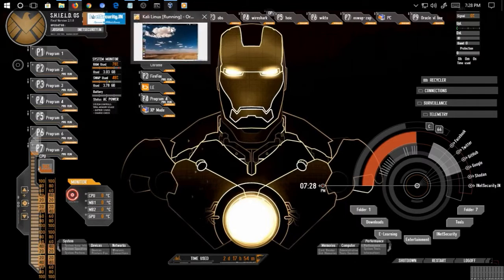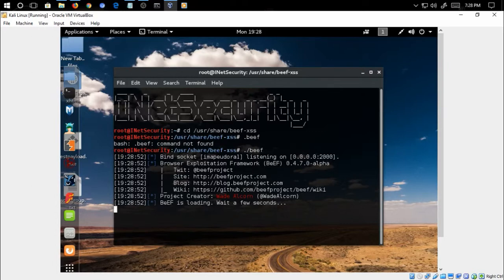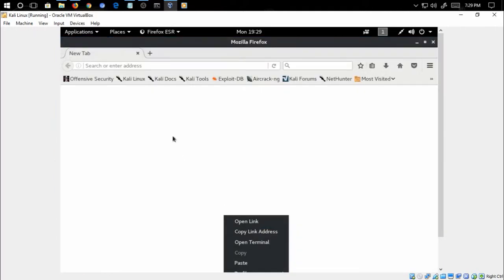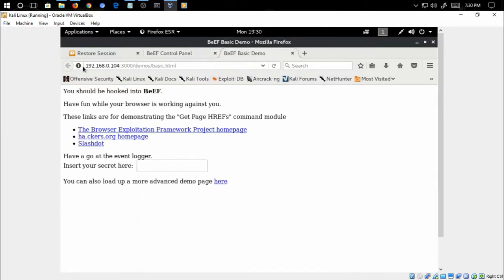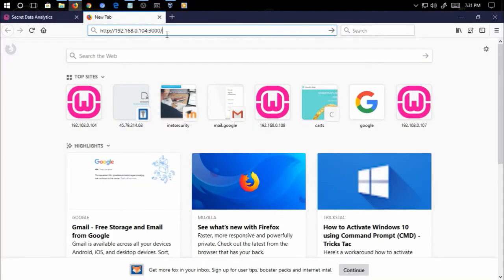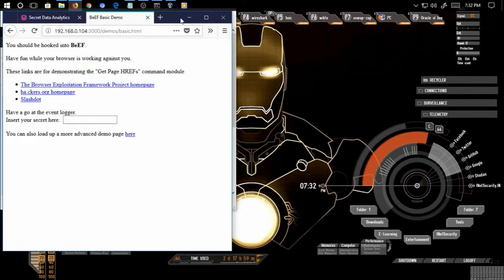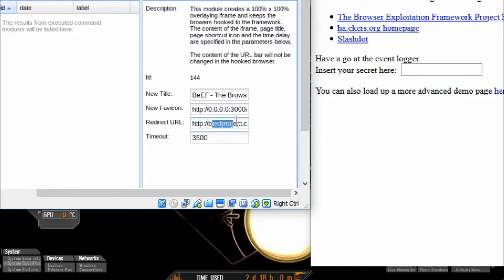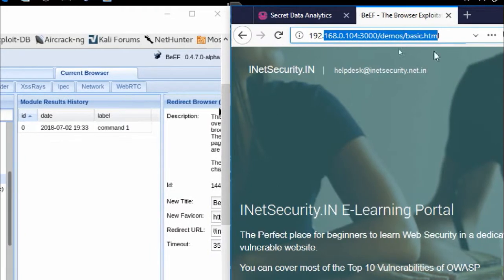XSS Attack using Beef Framework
Using cross site scripting we can inject a malicious payload which can connect with the BeEF Framework.